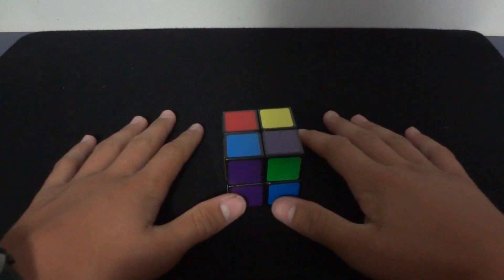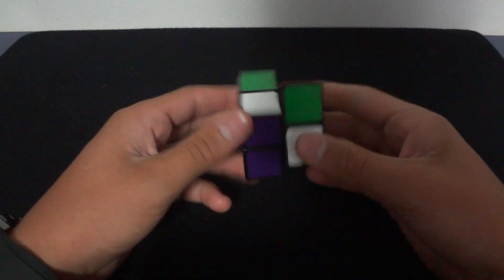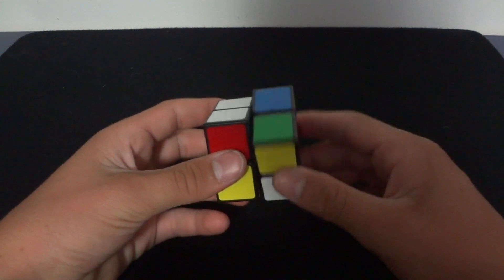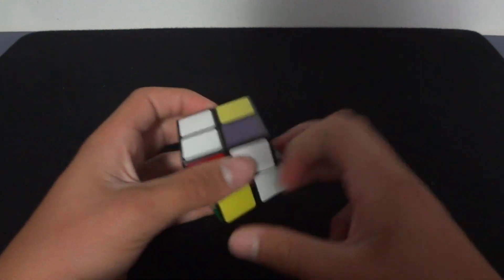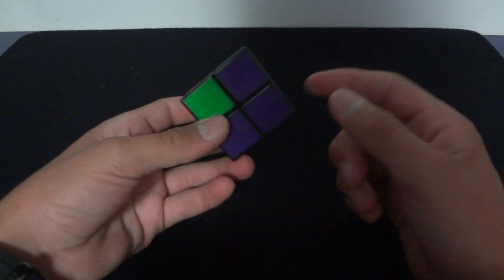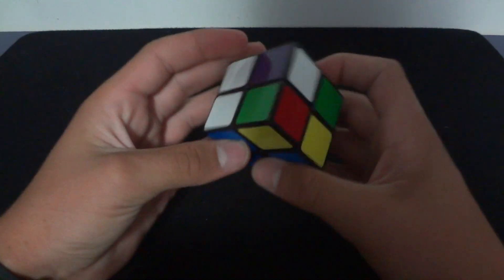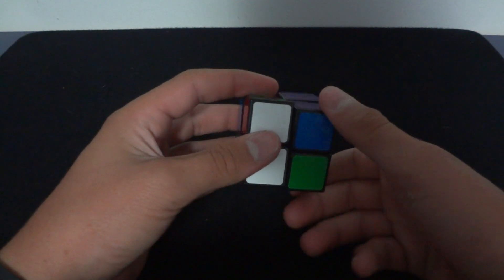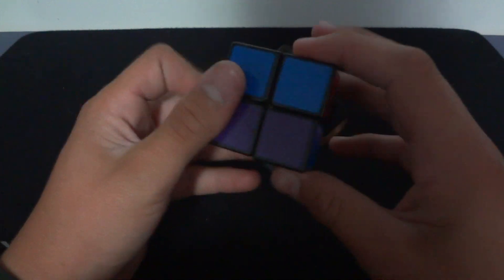How to Solve a Rubik's Cube (2x2x2)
Hope it was clear enough and have fun with it!
1st Algorithm: Right, top clockwise,right inverted, top clockwise, right top clockwise (x2), right inverted.
2nd: Right inverted, front clockwise, right inverted, back counterclockwise (2x), right, front counterclockwise, right, back counterclockwise (2x), right (2x), twist.